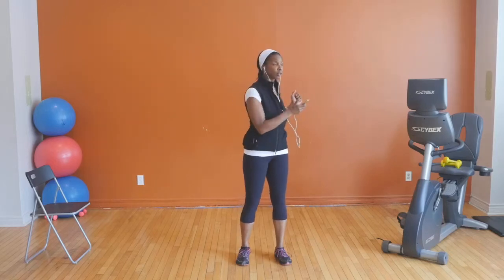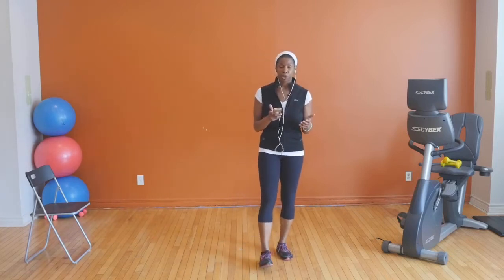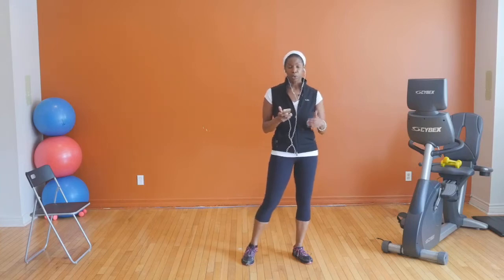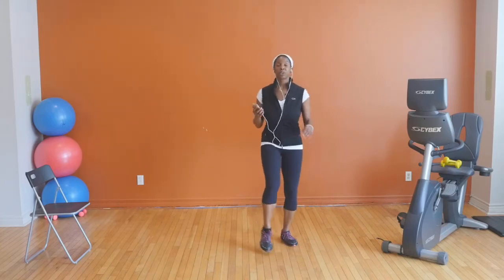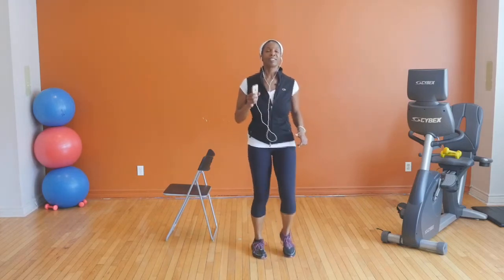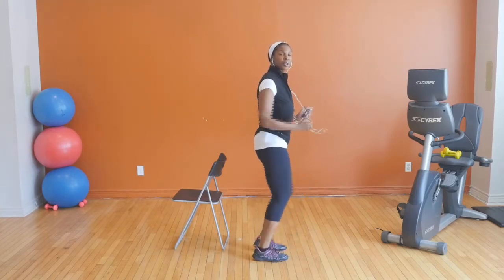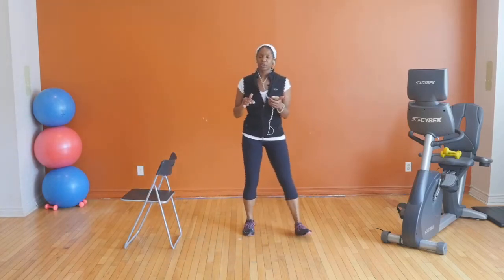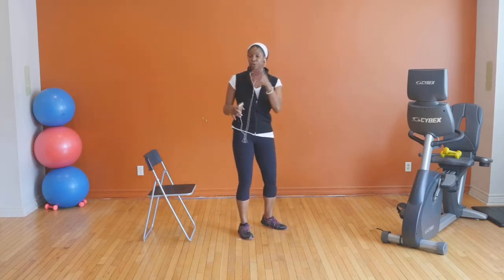VitalSteps Podcast Zelda Show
Welcome to the VitalSteps Podcast.